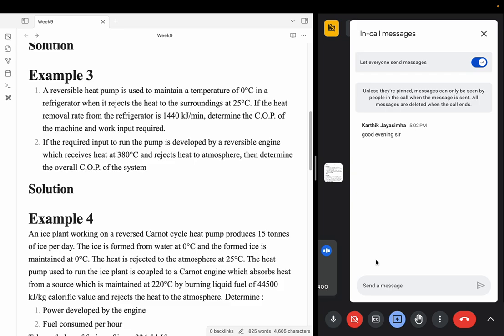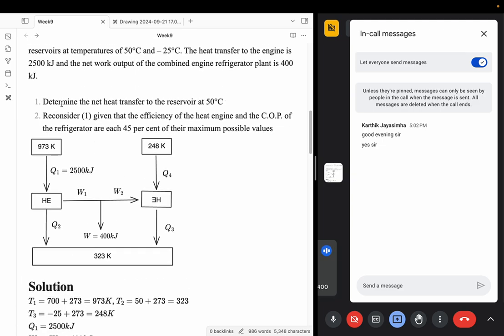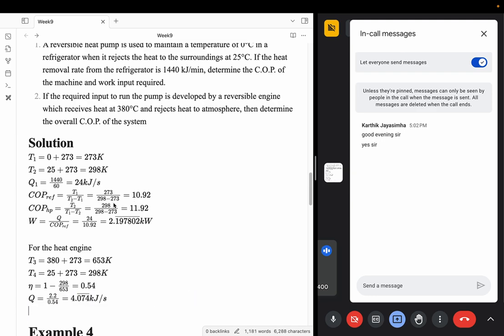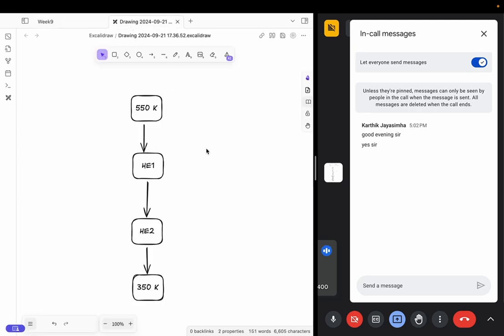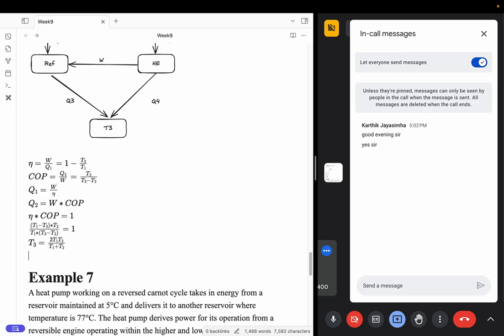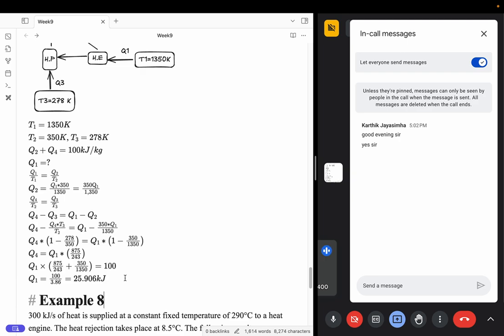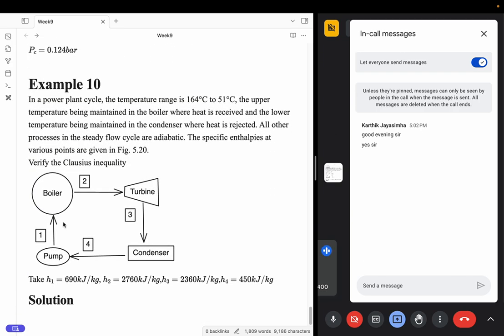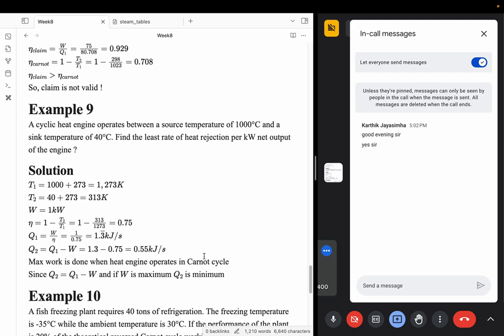Live Session 09: Engineering Thermodynamics